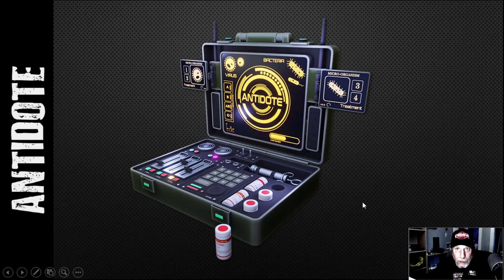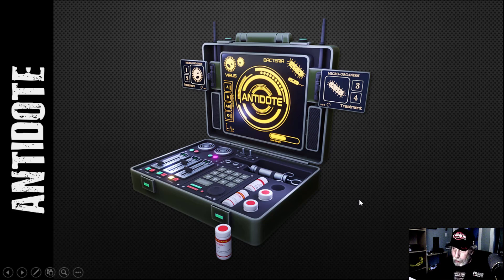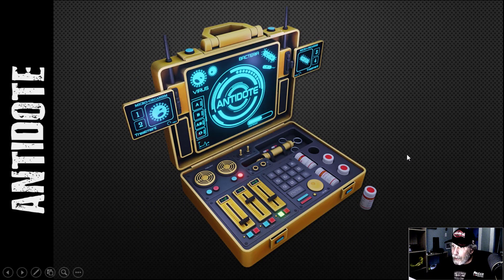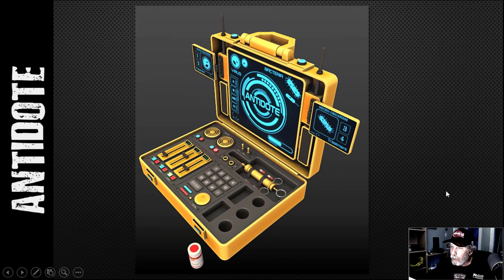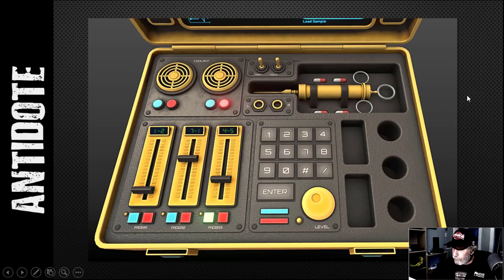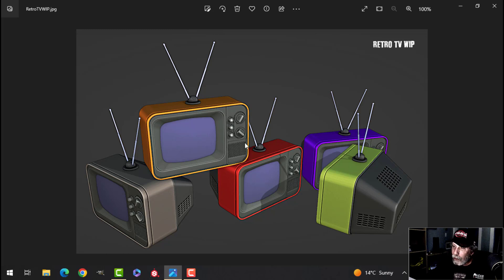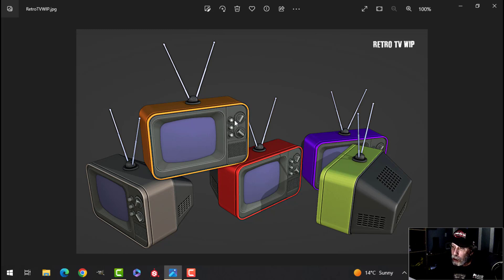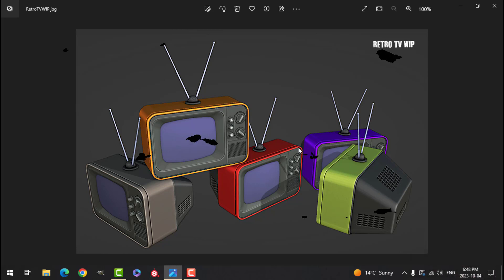BLENDER: ANTIDOTE (PART 6: FINAL IMAGES)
I've jumped ahead to the point where I have imported the textures from Substance Painter into Blender and created some images of the ANTIDOTE CASE.  In this video, I show two variations of the texture and also discuss the next model I intend to work on for you.